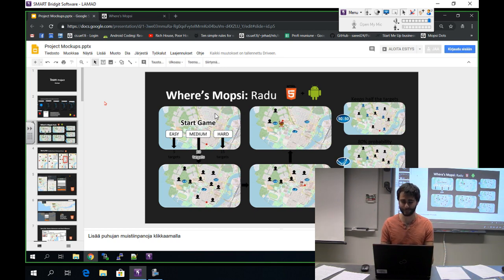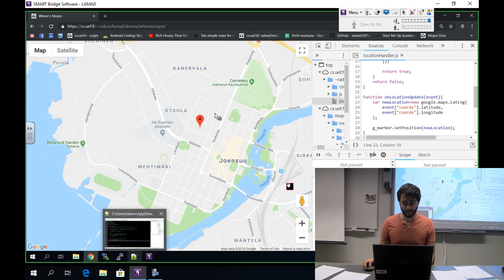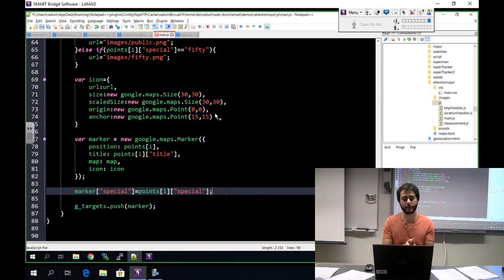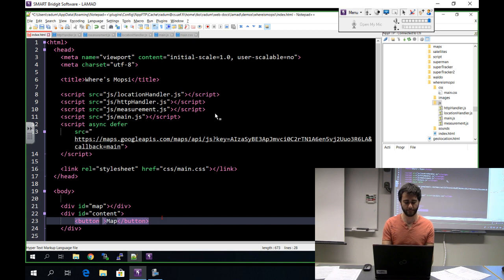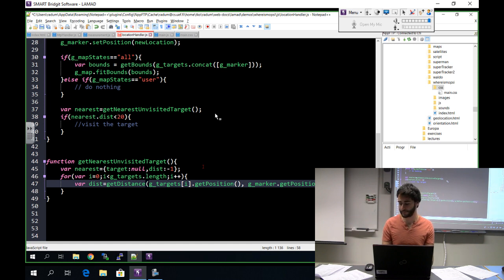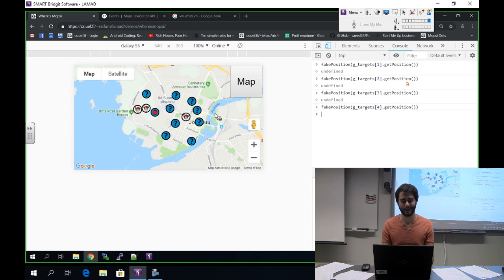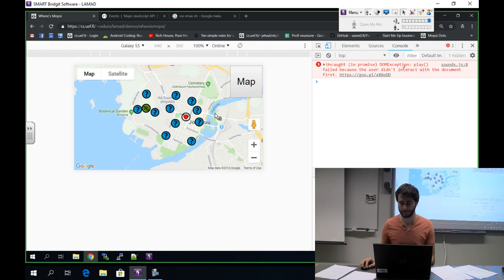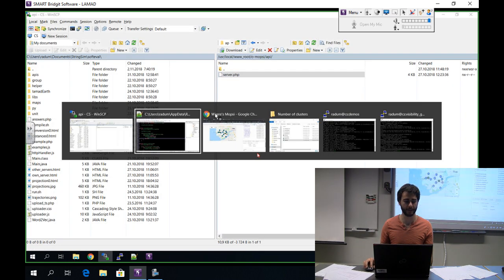Where is Mopsi - Part 1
In this three-part lecture we build a location-based game in HTML5 and using Google Maps. The purpose of the game is to go outdoors and physically visit some random locations in the search for the missing Mopsi :-)